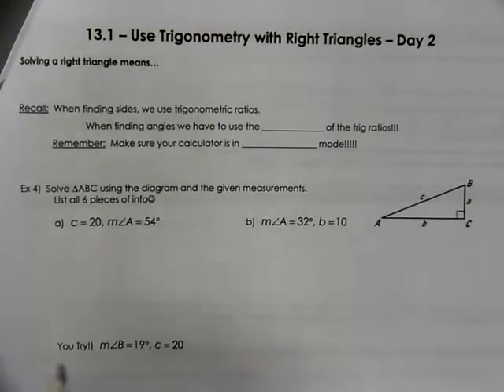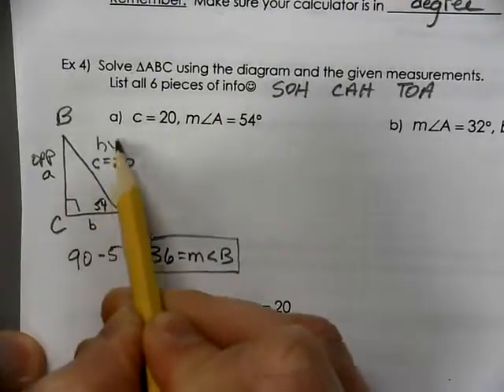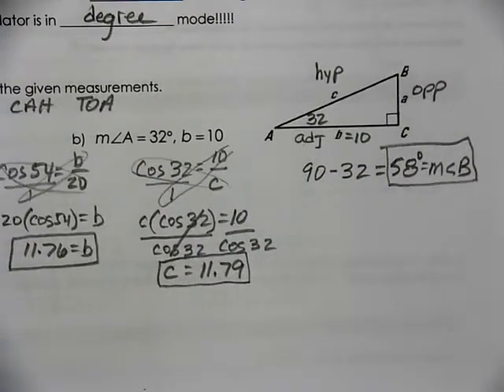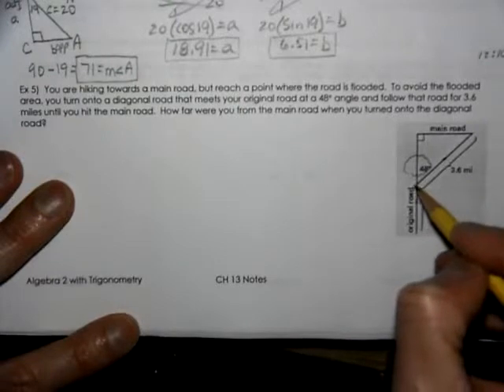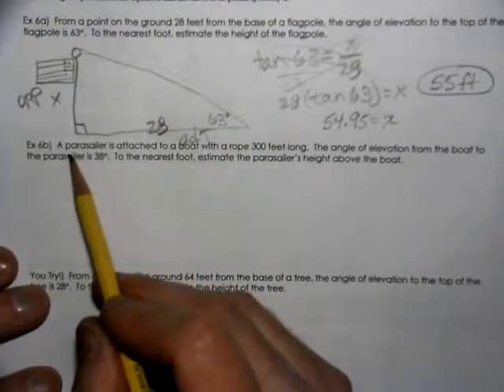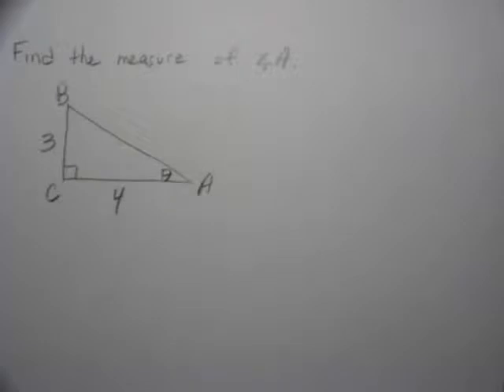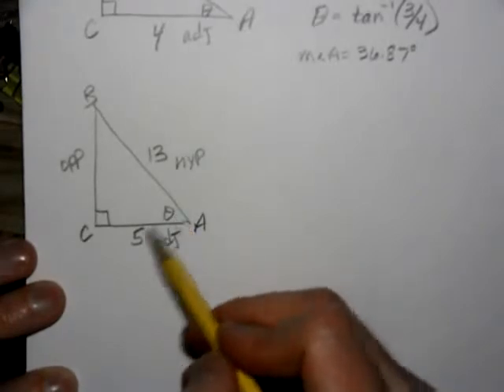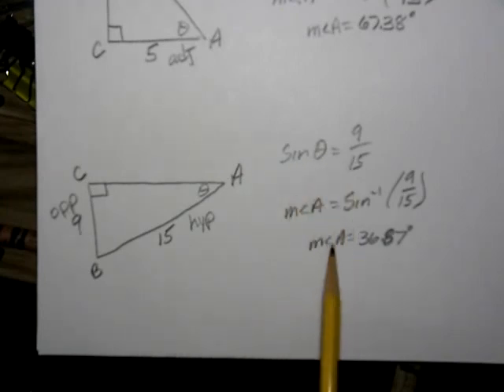Ch13.1 notes day 2 - trigonometry updated